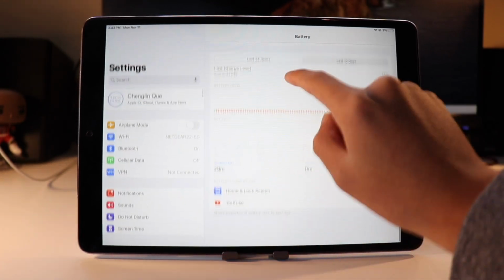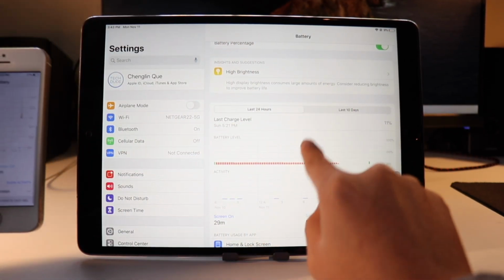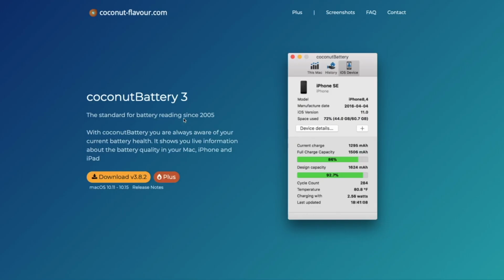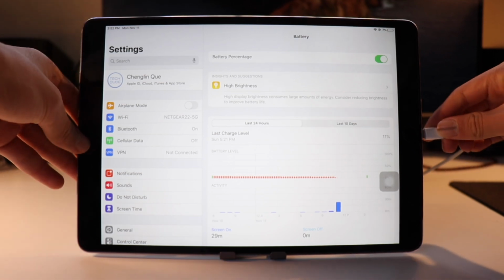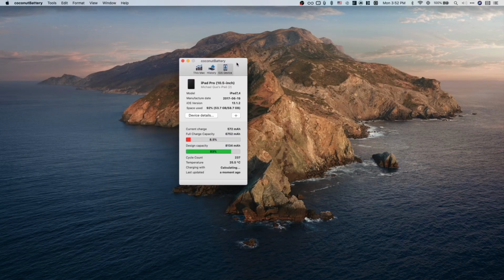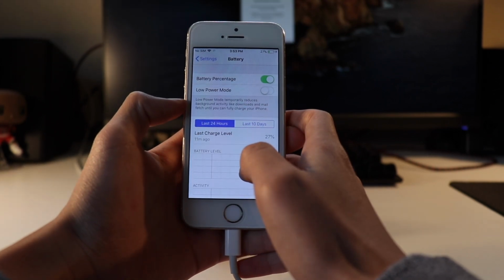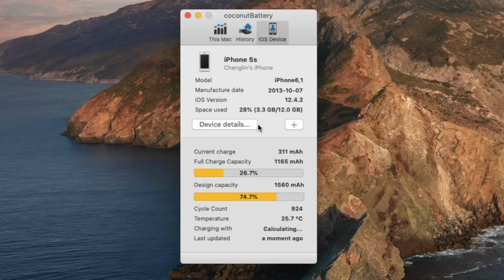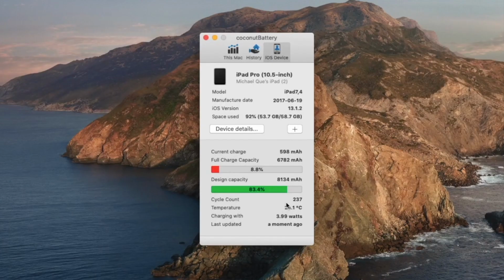How to check your iPad's Battery Health in iPad OS/iOS 13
Tutorial showing how to check your iPad's battery health iPad os/ios 13 in addition to older phones and iPod touches that don't support this amazing feature that is already on recent iPhones.